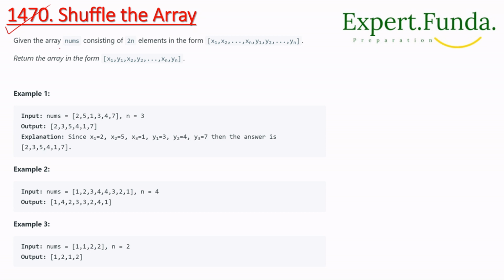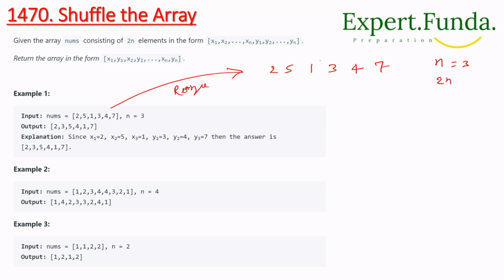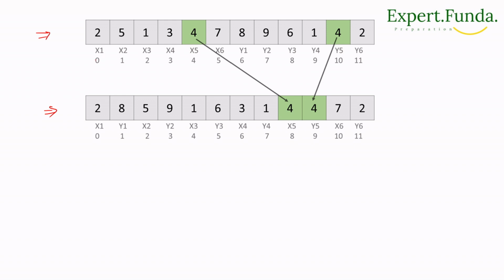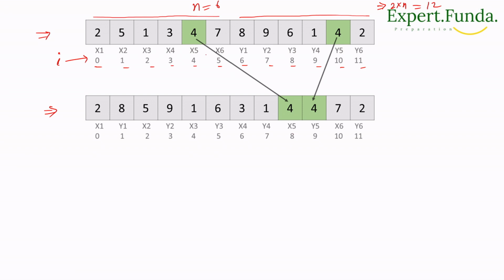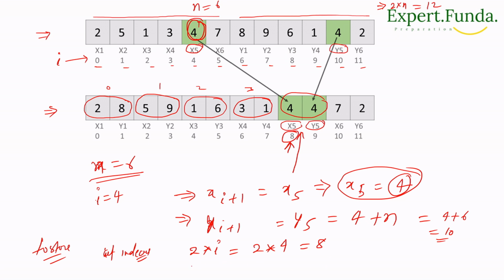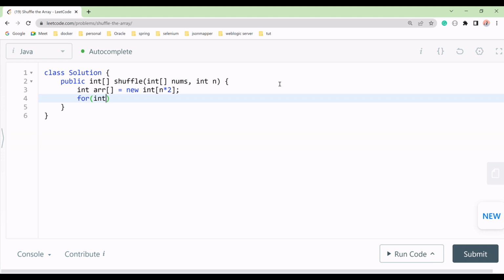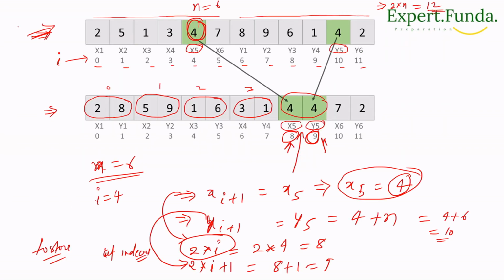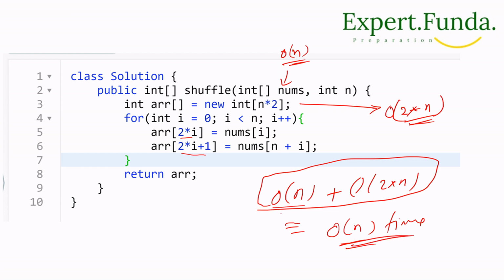Leetcode 1470. Shuffle the Array || Java Solution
1470. Shuffle the Array